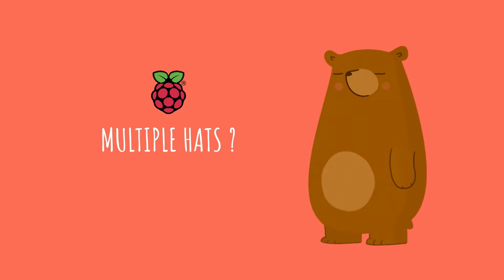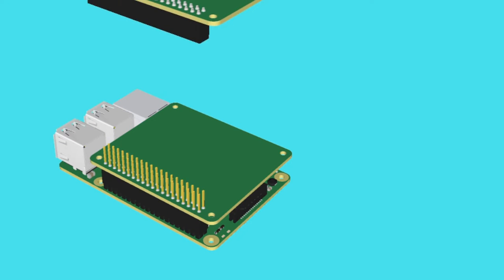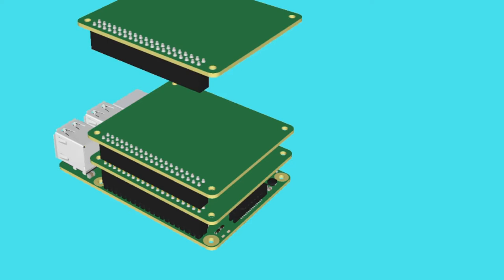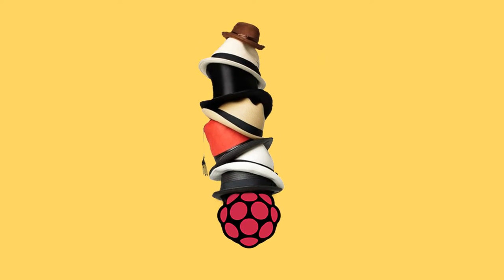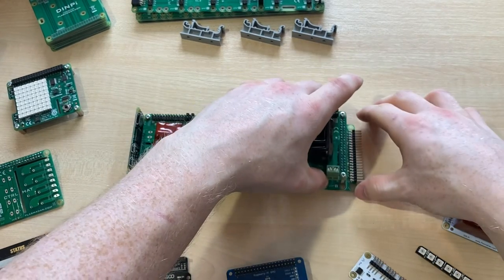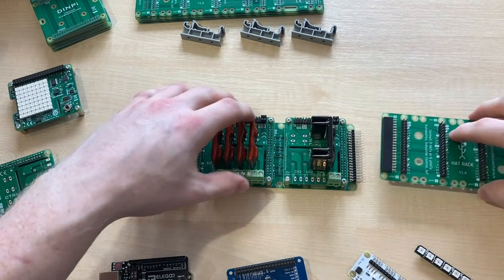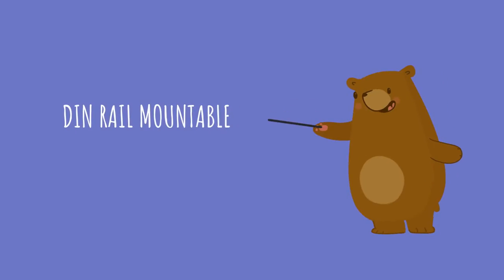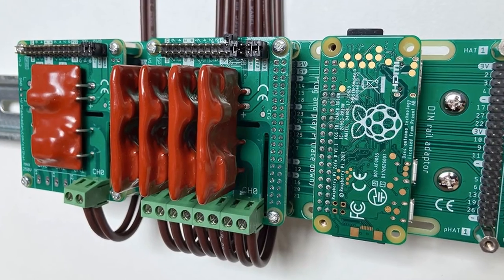HAT RACK - DIN Rail Mount for Raspberry Pi HATs